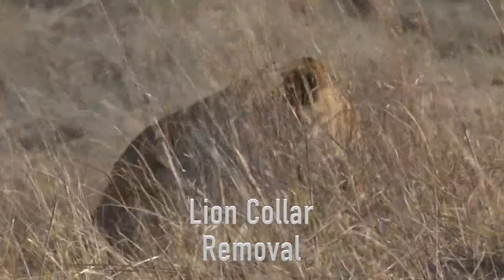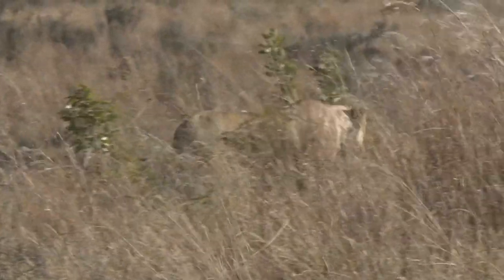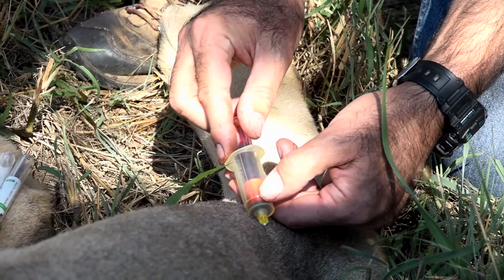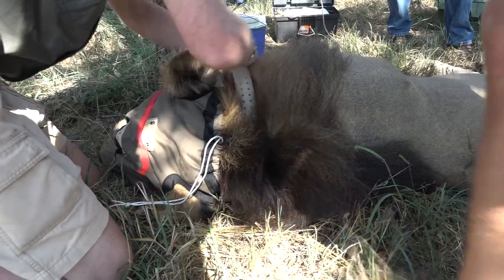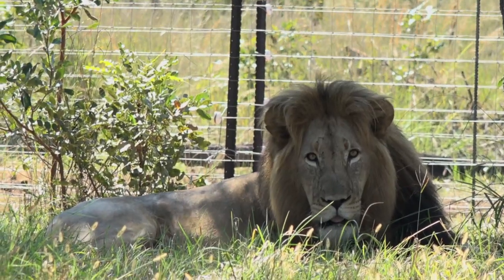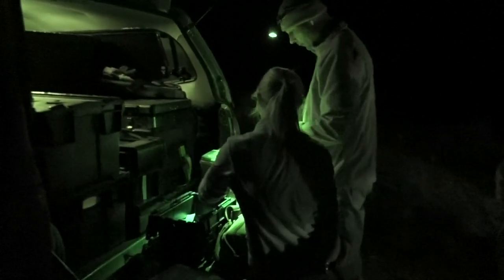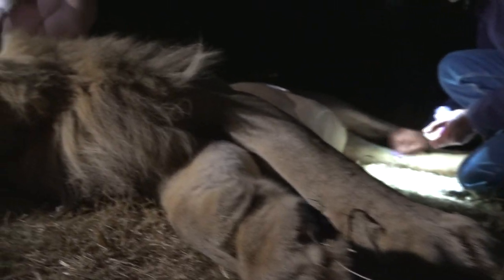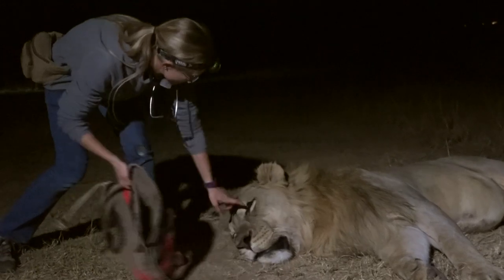Lion Collar Removal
Placement and removal of tracking collars on certain animals is part of Welgevonden's wildlife management plan. The collars provide insight into the secret world of certain species & are a vital source of information and data for the Welgevonden research and conservations teams. This is a behind-the-scenes snapshot of the placement & removal of lion collars.